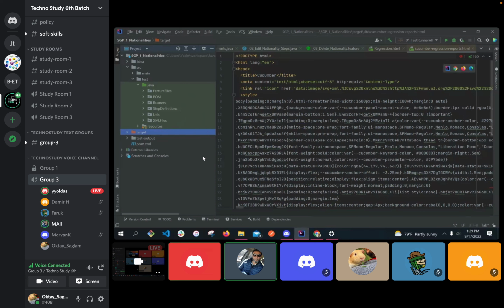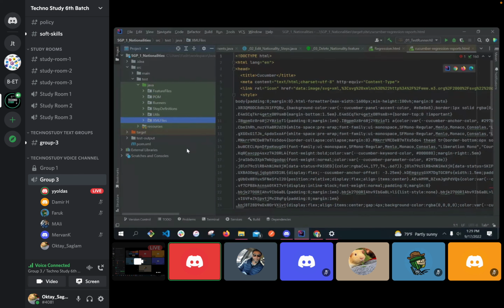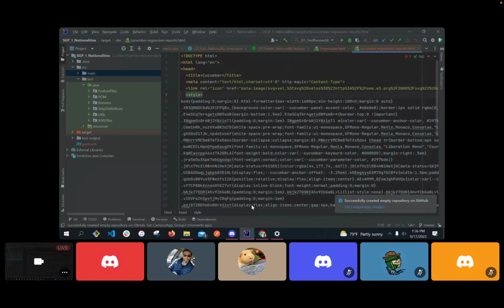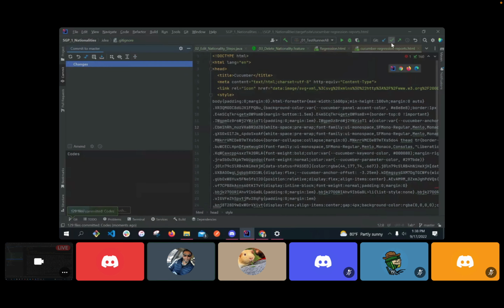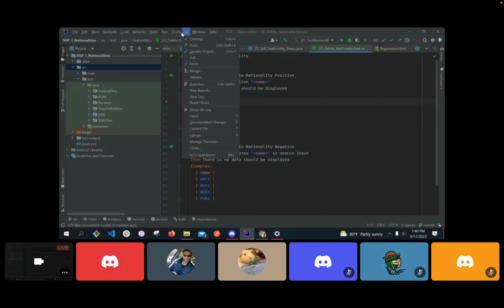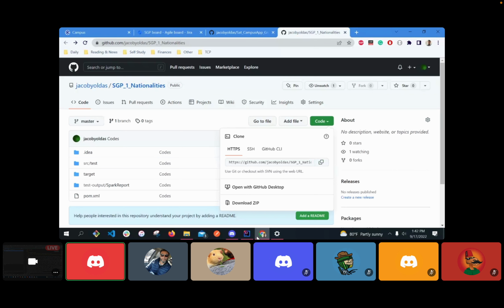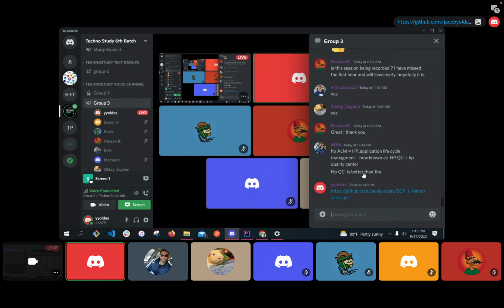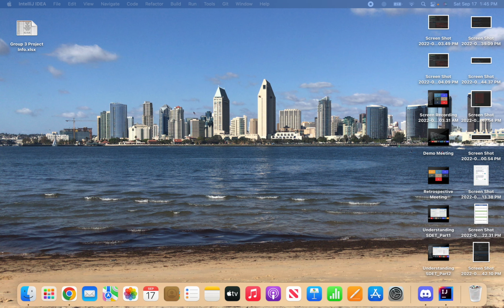Build a framework and Pushing Code to GitHub Master Branch Part1